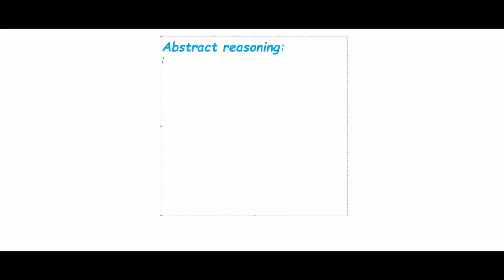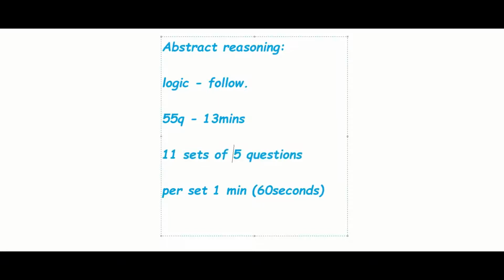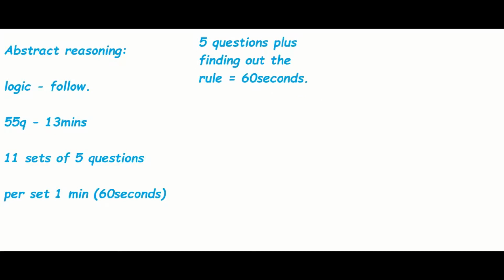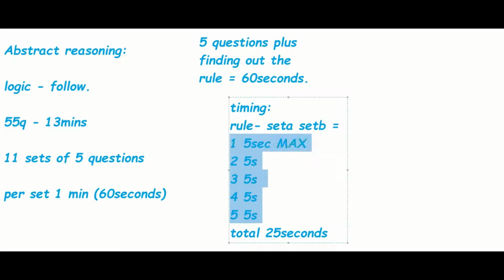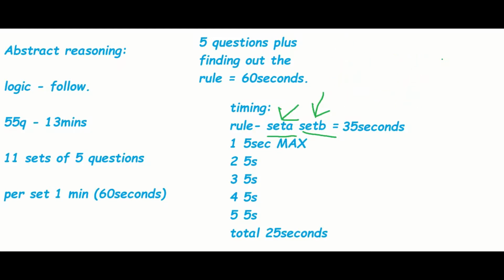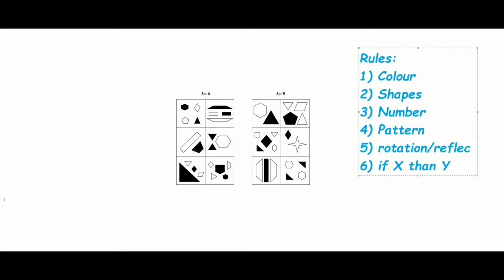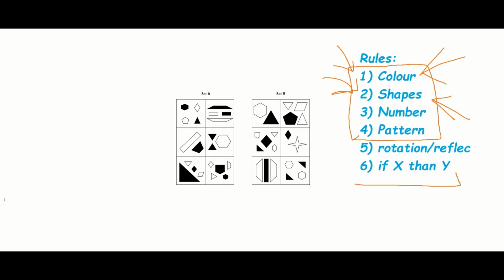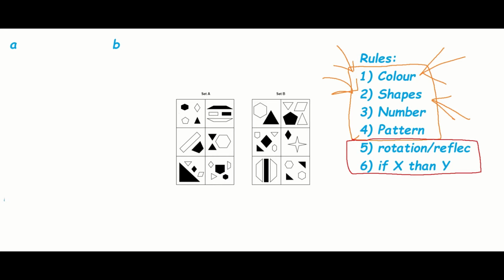UKCAT: Abstract Reasoning Tips and Tricks Part 1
Really super fast solid tips and trick for how to time and beat the abstract reasoning section and get a good score.

IMPORTANT: This is for Set A Set B and Neither. The other videos will come soon to help you with the completing series, statements.